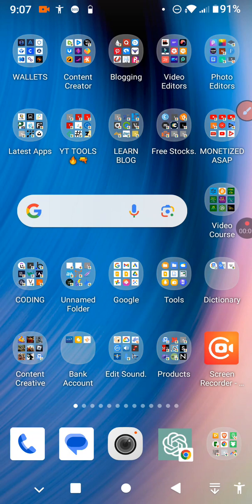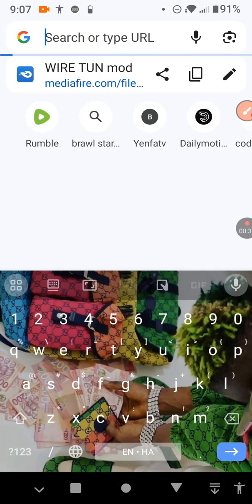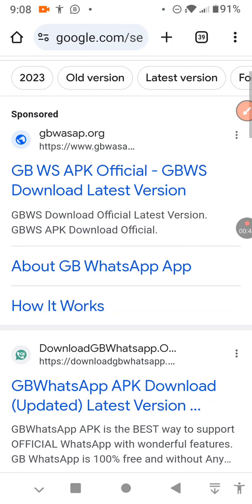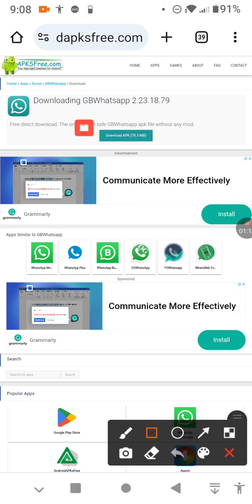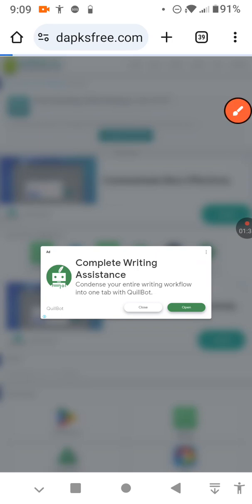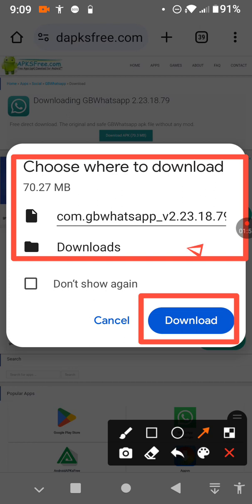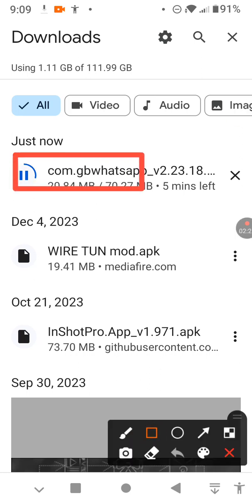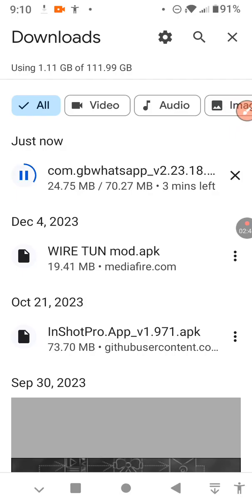how to Download GBWhatsApp | how to install GBWhatsApp | how to update GBWhatsApp